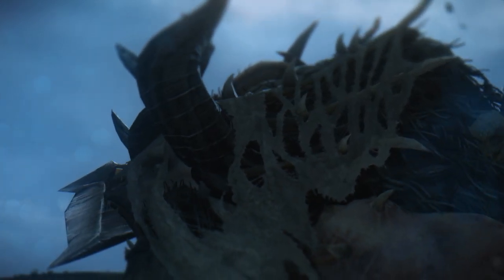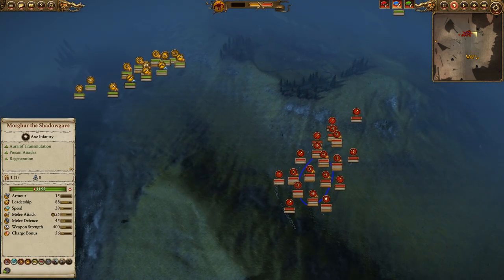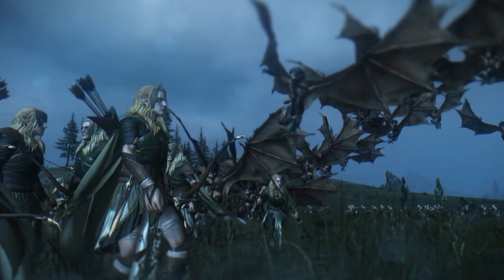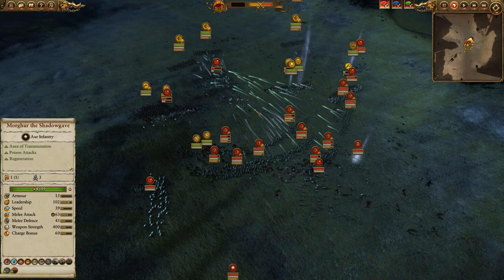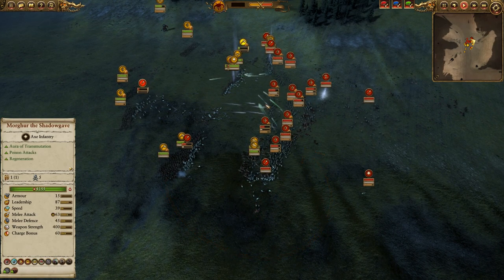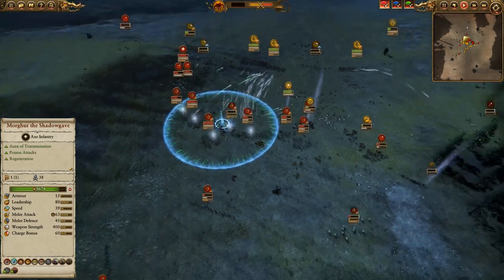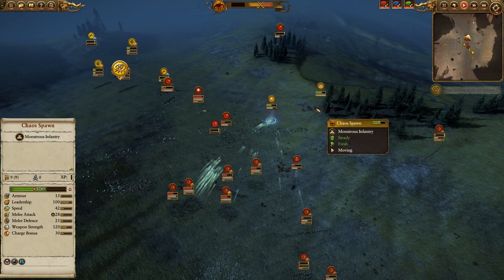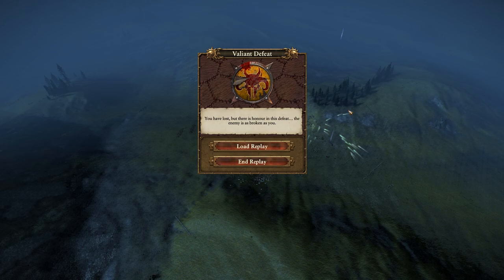Total Breakdown 18 - Beastmen vs Wood Elves (yellowtomatoman vs fiume) - Total War Battle Replay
The Beastmen take on the Wood Elves in this Total War online battle replay, where ranged power proves paramount. The inability to respond and a few missed opportunities spells doom for one general, leaving the other victorious.